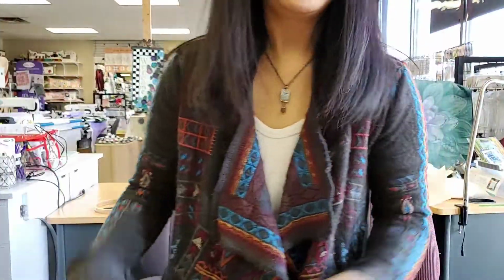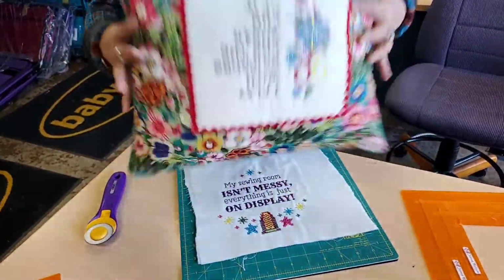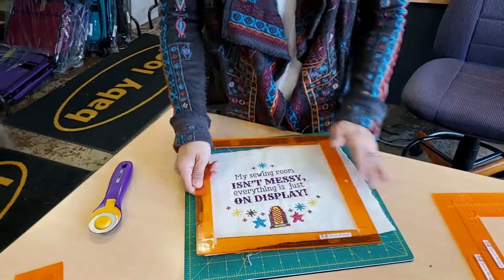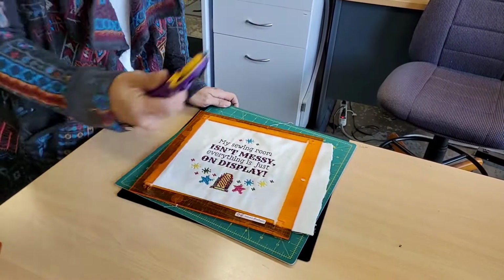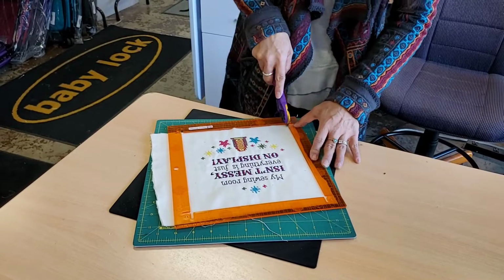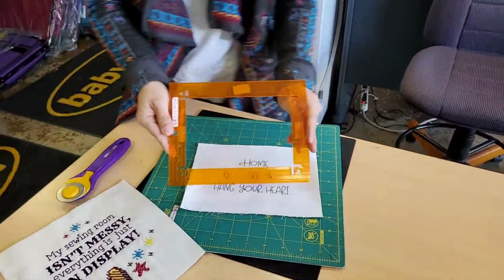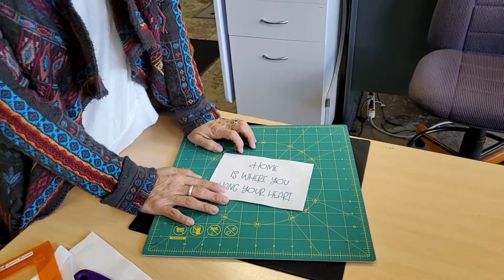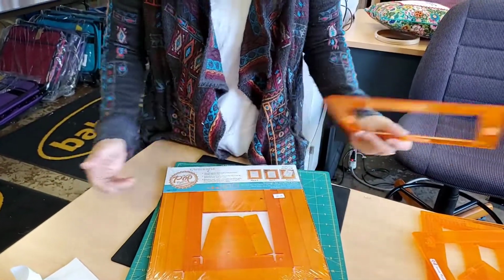May 20, 2020